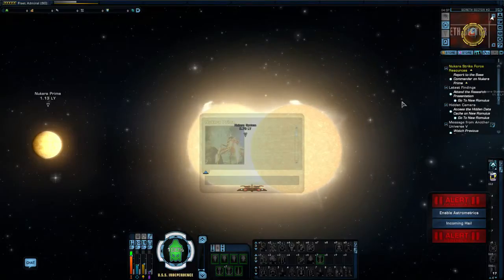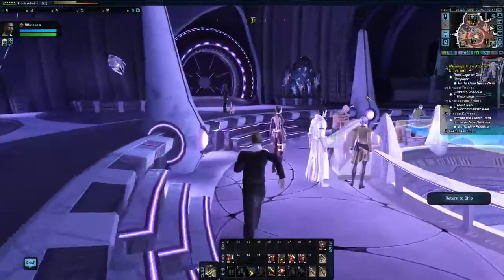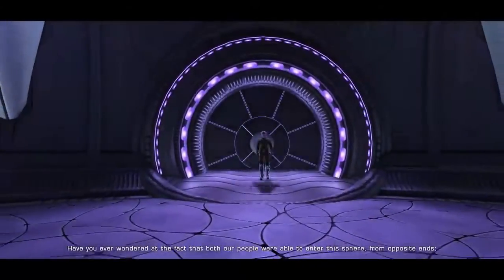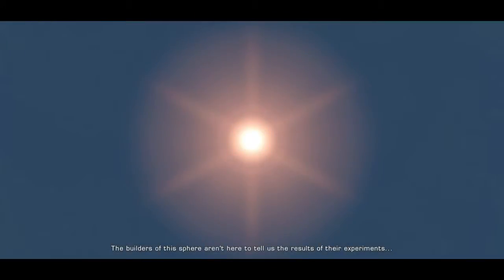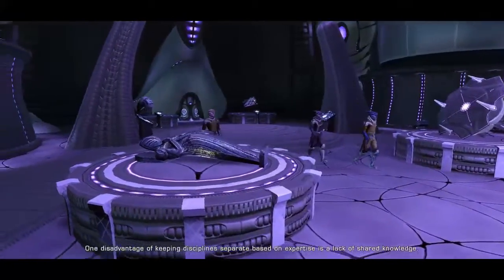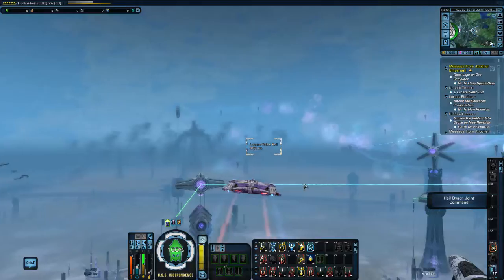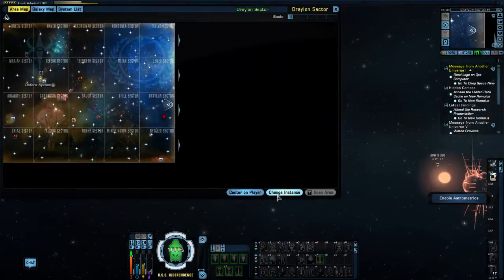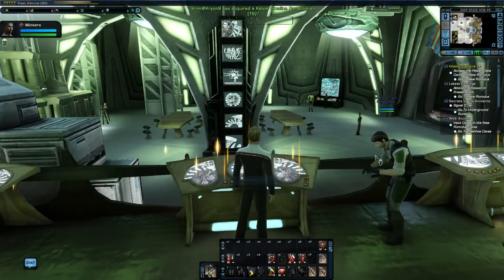67 - Let's Play Star Trek Online - Nukara and Dyson Reputations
In this episode we are collecting our Tier 5 rewards for both the Nukara Reputation and the Dyson Reputation. The Nukara Rep is pretty easy, all we have to do is go to Nukara Prime and talk to a NPC. From there we make our way to the Dyson Sphere Gateway and travel to the Solanae Syson Sphere. After watching a number of cut-scenes we then make our way to a NPC located in Allied Space and collect our reward. It should be noted that there is also a special Boff available from the Dyson Rep reward too. Once we are finished there we then make our way to DS9 to complete some Reputation missions for Temporal and Terran Reps.